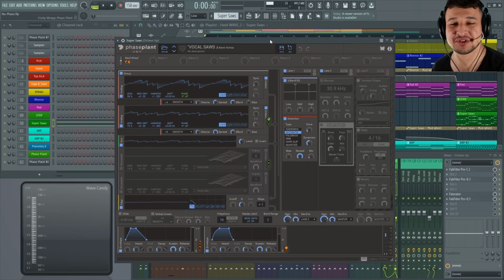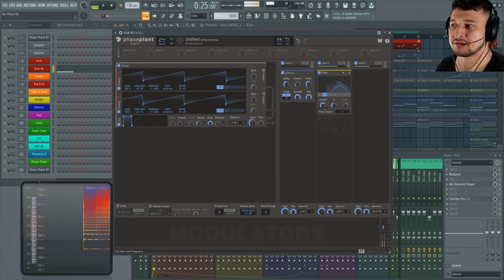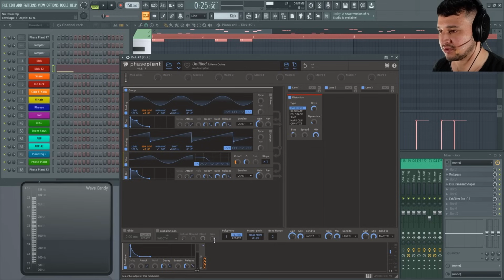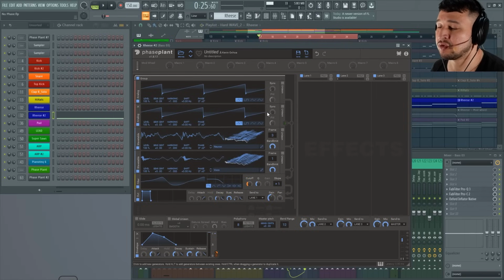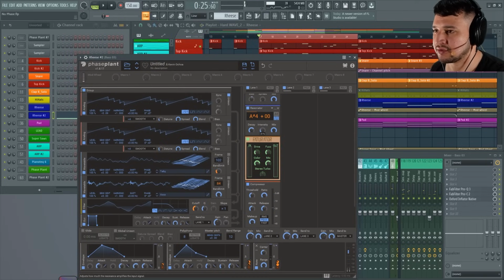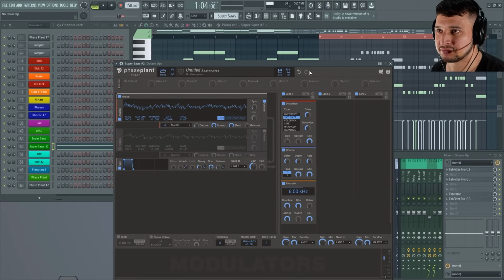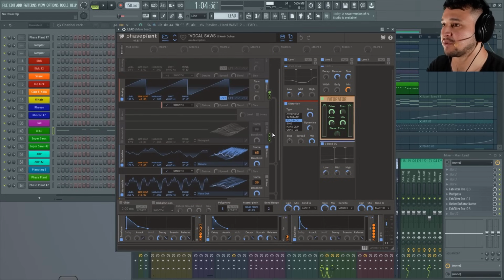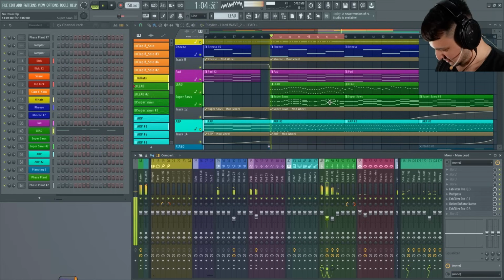MMTV: Kilohearts - Phase Plant Sound Design for Dance Music | Kevin Ochoa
Kilohearts Phase Plant is blank canvass for all your sound design needs. Enjoy 4 signal generators, modular modulation sources, and the snap-head host to polish and perfect your sounds. In this video product demonstrator Kevin Ochoa explains how to use PhasePlant and design .